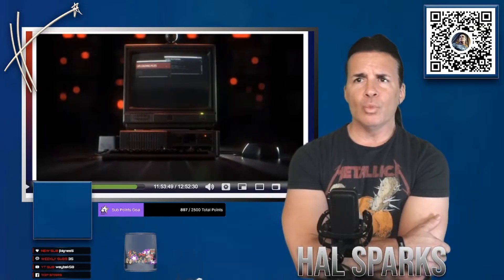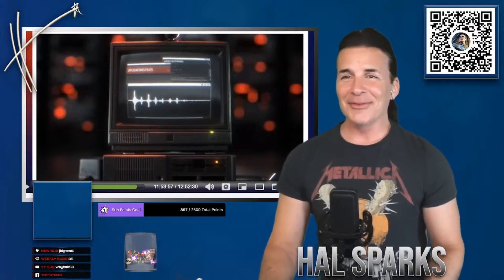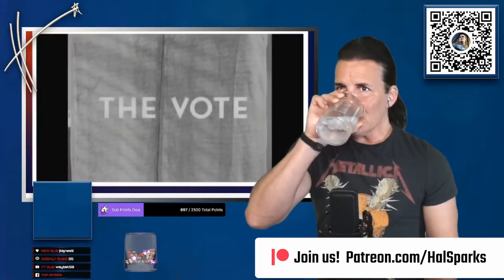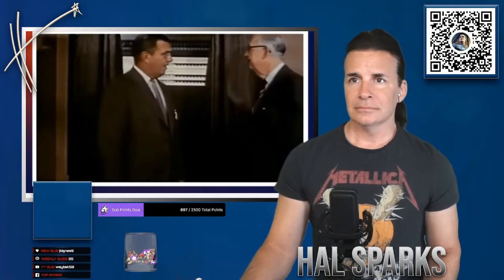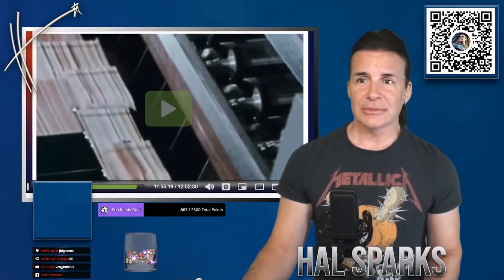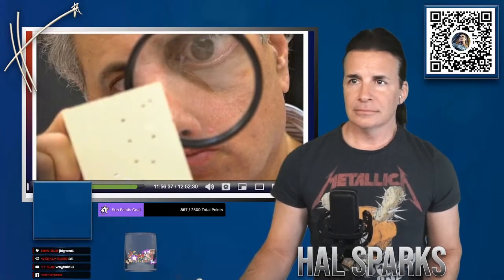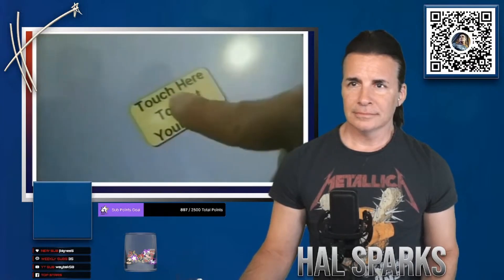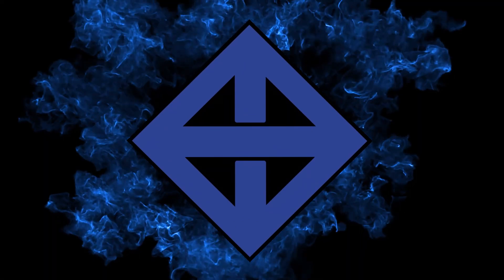Surprise! Hal stars in Mike Pillow Lindell's movie Selection Code?! 😲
💙💛 Three great ways you can help Ukraine :

1️⃣ Dr. Irwin Redlener & Karen Redlener's Ukraine Children’s Action Project (UCAP)

2️⃣ Contact Patrick McHenry in Congress and tell him we must continue to support Ukraine!

3️⃣ Support Ukraine by buying items "Made with Bravery" in Ukraine

😀 WELCOME! Thanks for hanging with us

I stream live every day and then some.. so come back anytime

If you’re gonna join the chat try and be respectful when your being disrespectful, it’s not a lot to ask

The Hal Sparks Radio Program  Mega-Worldwide is a Progressive Political talk show laced with policy wonky comedy and the fighting spirit of true Liberalism. We air every Saturday on WCPT (Chicago’s Progressive Talk) from 11am-1pm Central time. We stream here live and on the I Heart Radio app. I’m glad you stopped by and joined the conversation.

halsparks.com is my main website - sign up for the mailing list there

Threads/Instagram - @HalSparks

Personalized fan videos available at CAMEO.COM/HALSPARKS